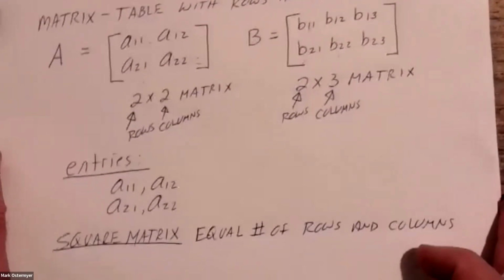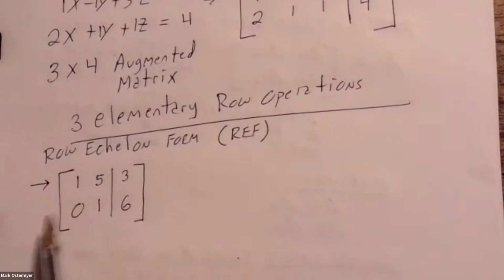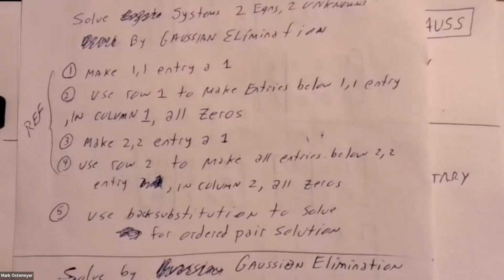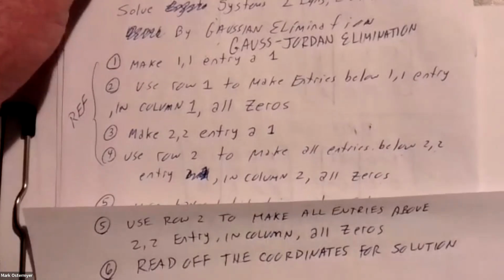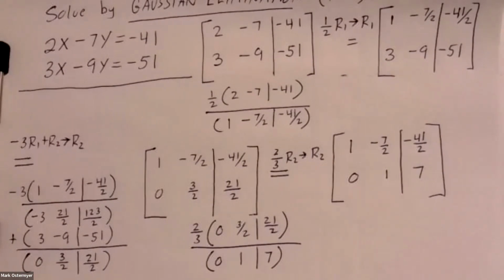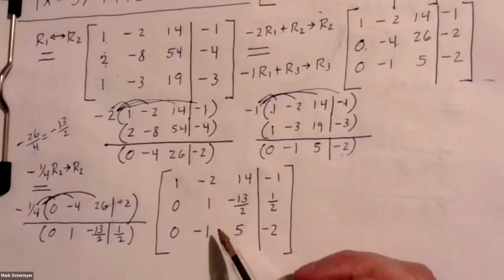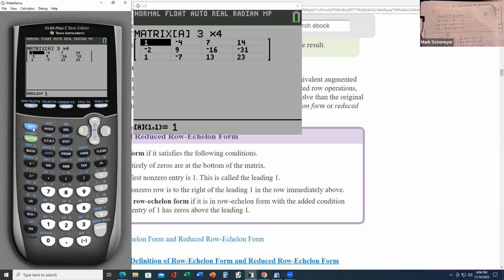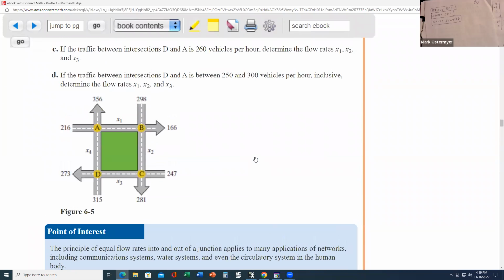GMT20221116 193707 Recording 1920x1080